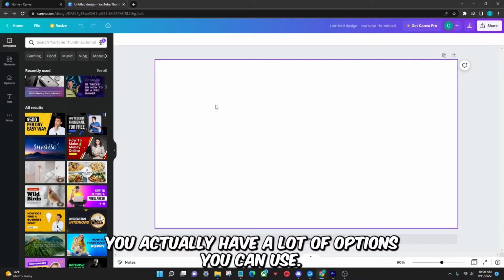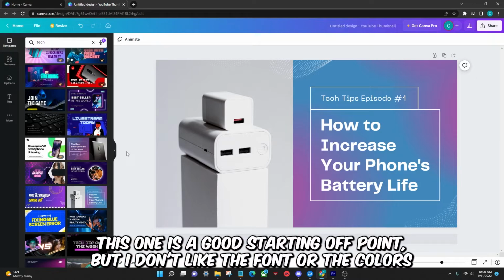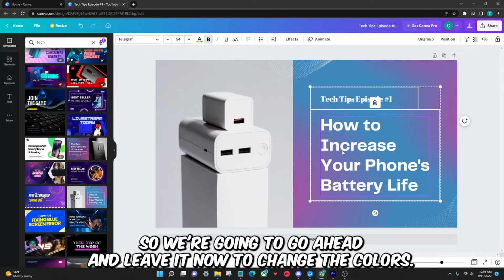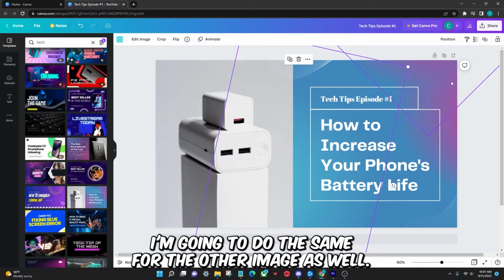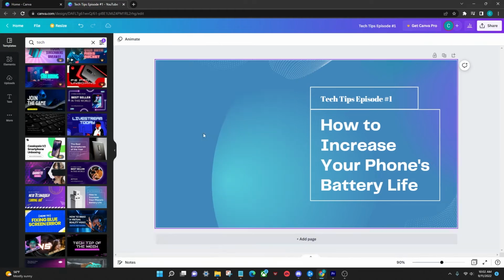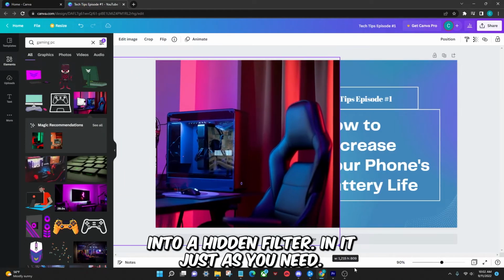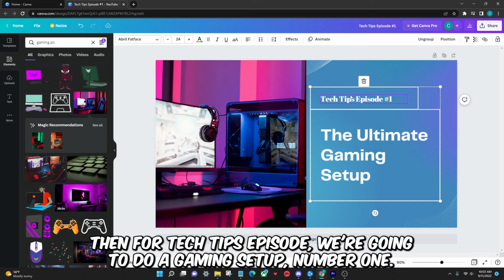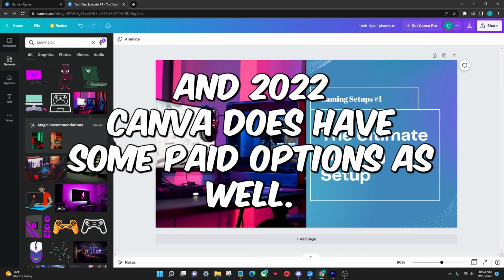How To Make AWESOME Thumbnails For Free... (Canva)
In this video I show you guys how to easily make an AWESOME YouTube thumbnail for free using Canva.com

MY GEAR

TIMESTAMPS
0:00-0:04 Intro
0:05-0:15 Setup
0:16-1:41 Usage
1:42-1:56 Outro